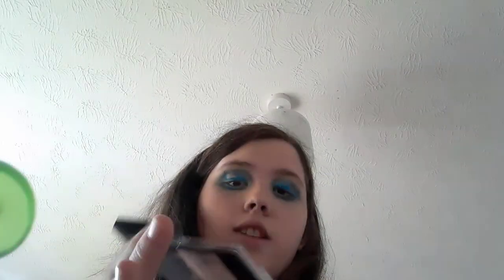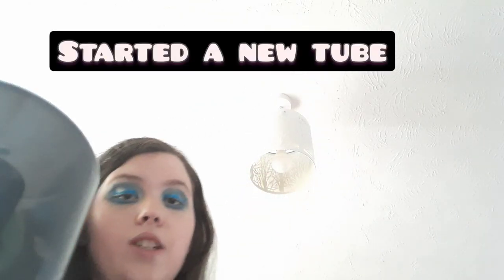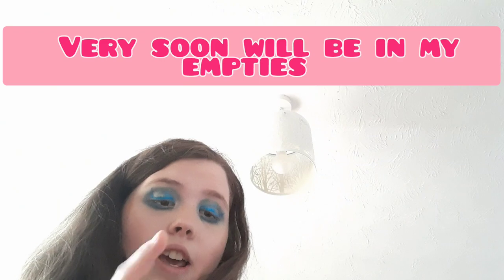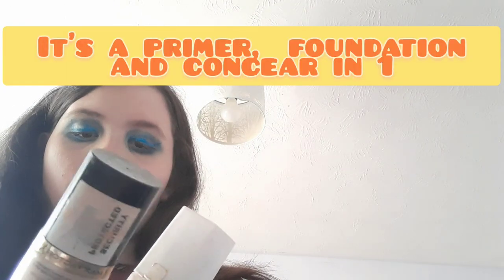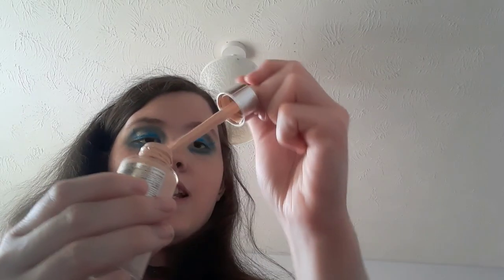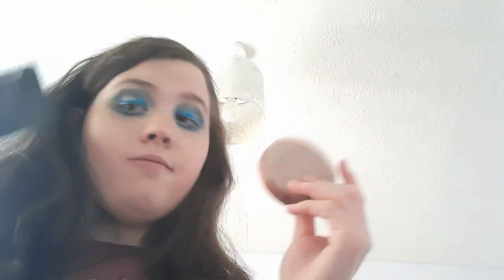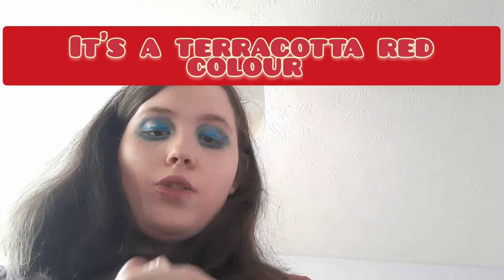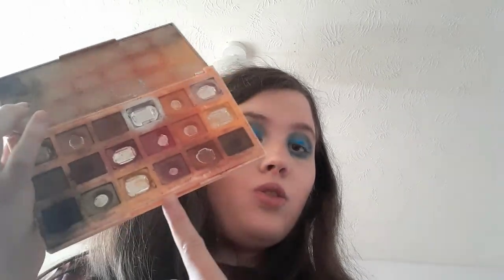the best and worst makeup of 2024